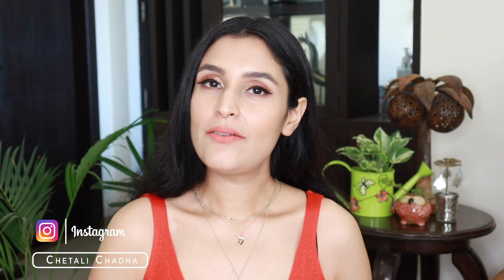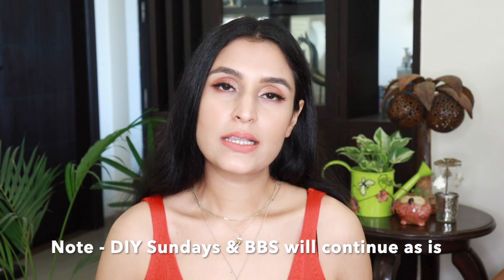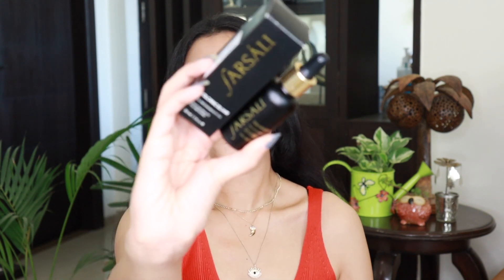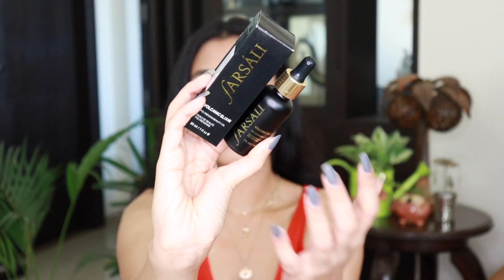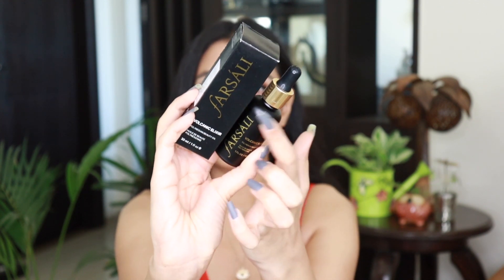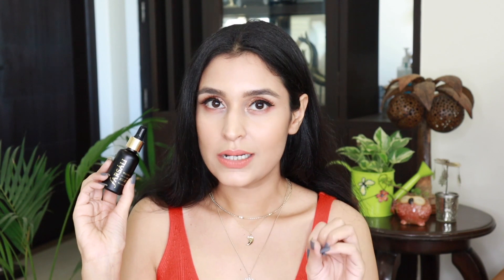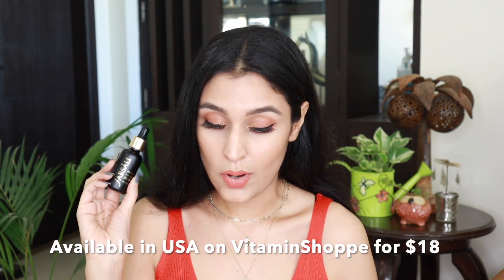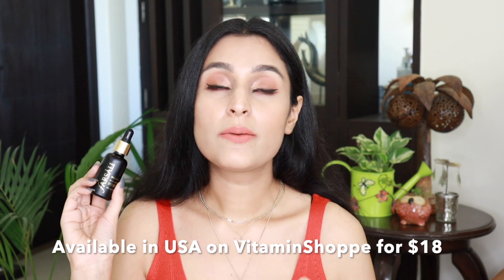FARSALI - Worth the Hype? | Volcanic Elixir | Tamanu | Affordable Cheap Facial Oils | Chetali Chadha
Hi Guys!

I hope you are having a wonderful Sunday!

Today's video is something that I felt was very important to address and in addition to Brand Binge Sunday series & DIY Sundays series, I will also be taking the Sunday platform to share such opinions with you guys!

Let me know what you think of this video in the comment section and would you like to see more such videos?

**New videos NOW THRICE A WEEK - TUESDAY | FRIDAY | SUNDAY

Alternate options of Tamanu Oil available in India -

Neckpiece - H&M

Always do a test patch first to see if your skin is allergic to any of the ingredients mentioned in my videos. Since everyone's body and skin type are different, so results can also vary from person to person. I post my experiences in the form of videos and cannot guarantee that all of the make-up and/or haircare, skincare products I recommend will suit you. Please discontinue use if your skin does not react well to the regimen and consult a medical professional.